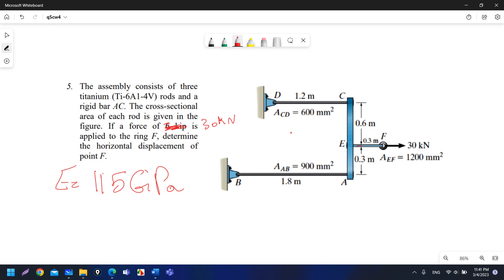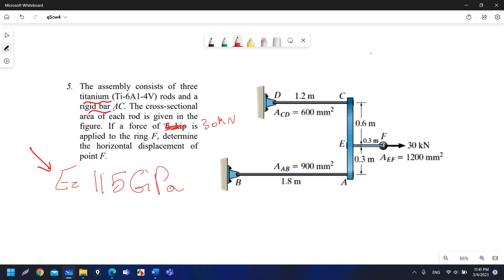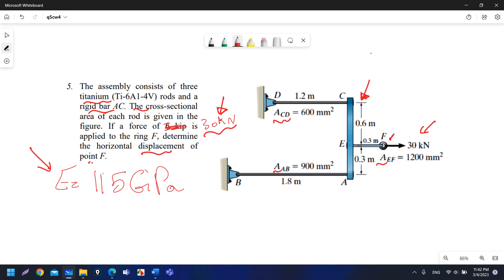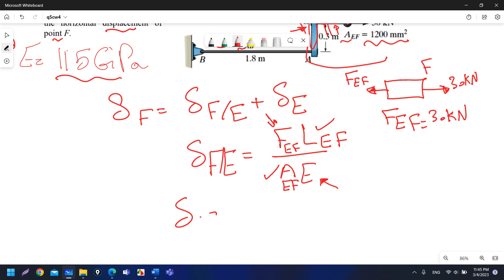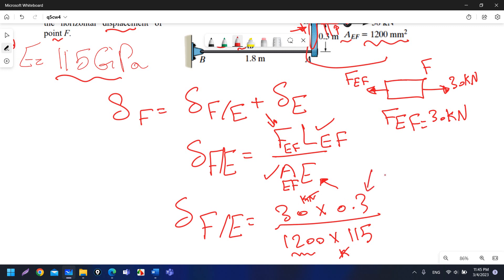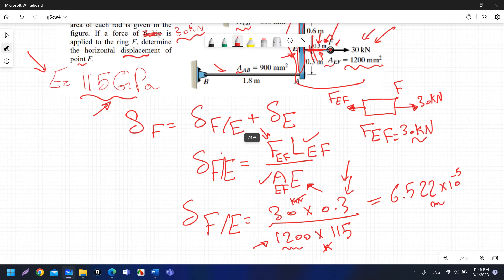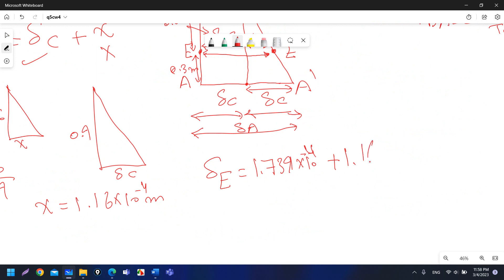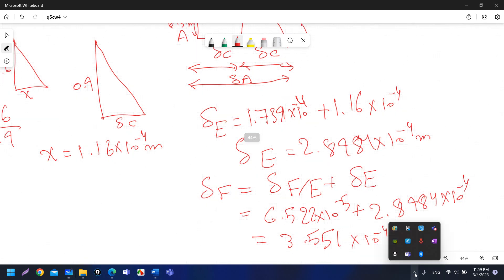Tutorial 3: Finding the horizontal displacement of a point